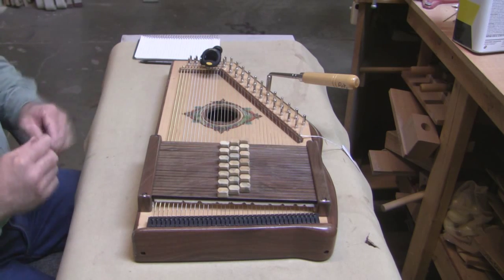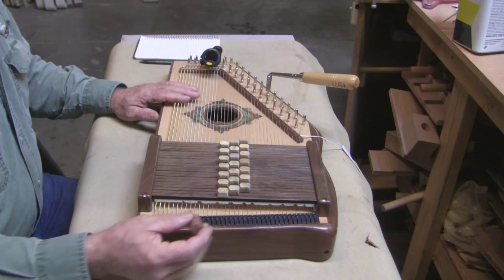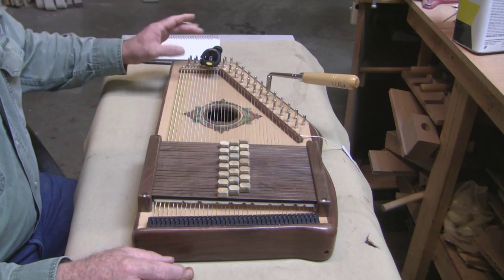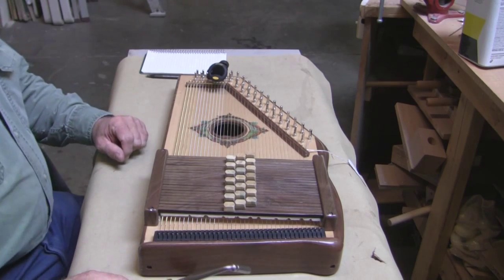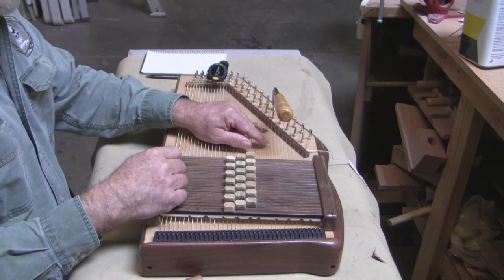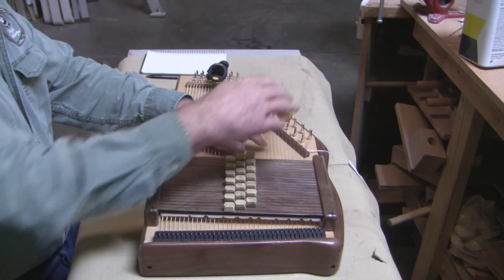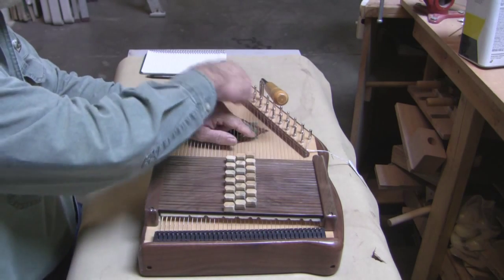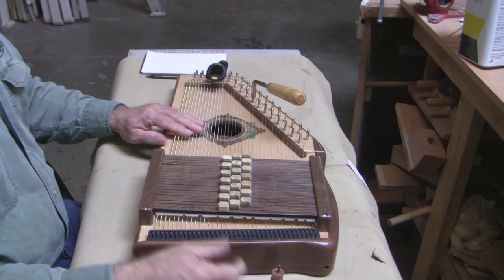How To Tune An Autoharp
To continue to enjoy your instrument, the first thing you'll need to learn is how to tune it. A well tuned autoharp is heaven!